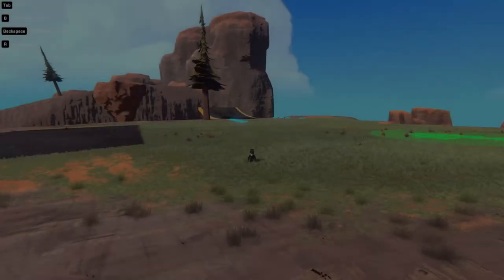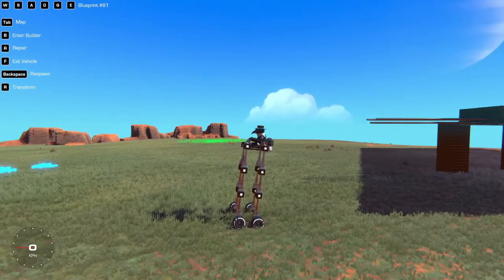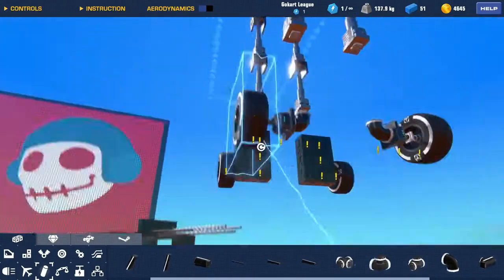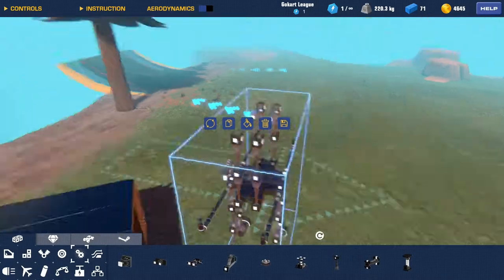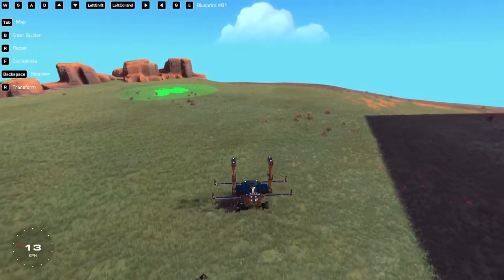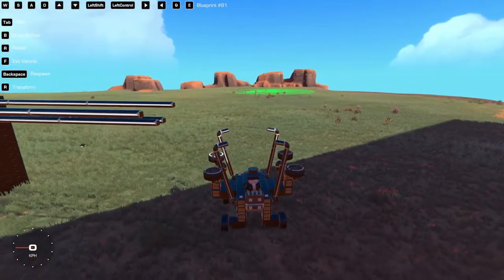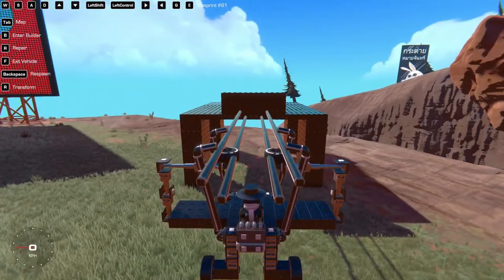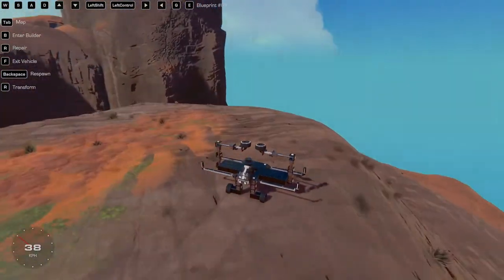Roller Coaster V2! Trailmakers challenge build.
Take two on the roller coaster. This time with some interesting modifications!